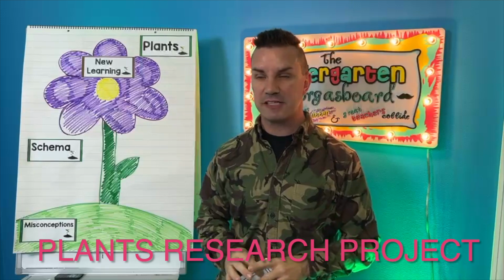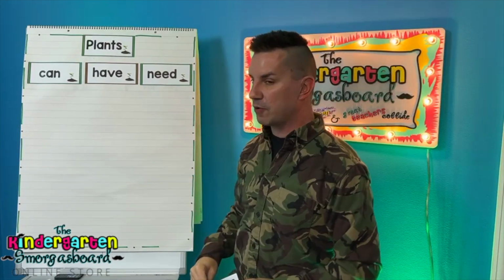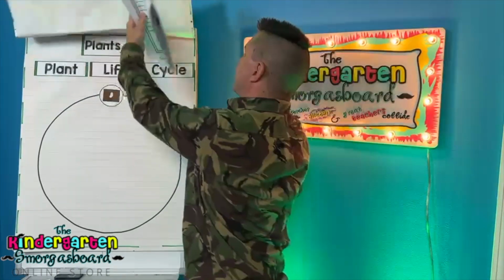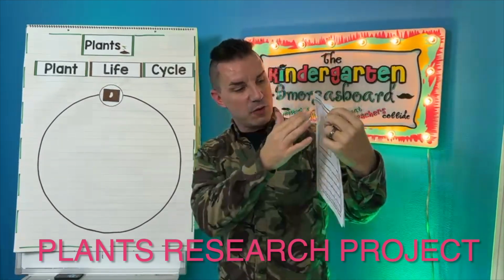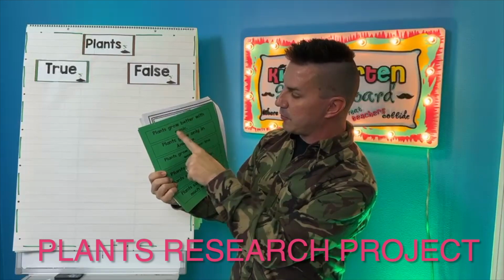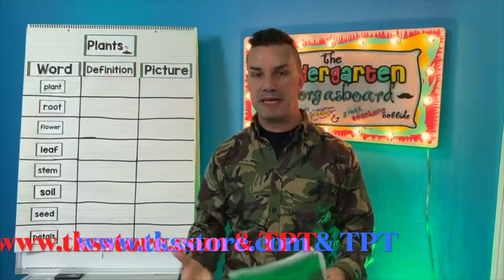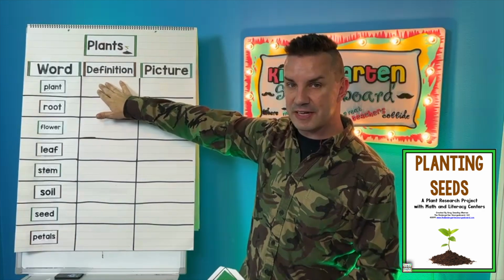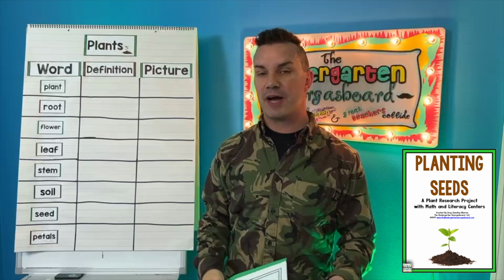Plants Research Project in Kindergarten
Through whole group research, the use of anchor charts, graphic organizers, and writing activities, students will learn all about plant life cycles, plant parts, plant needs, and how we use plants.